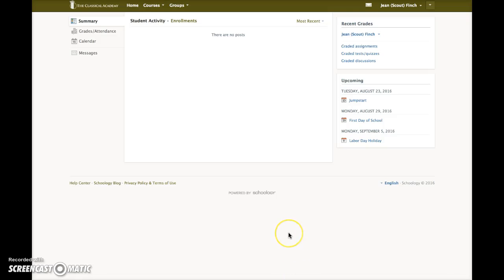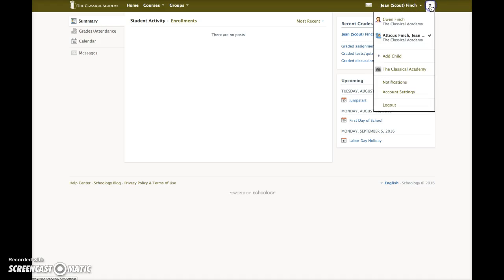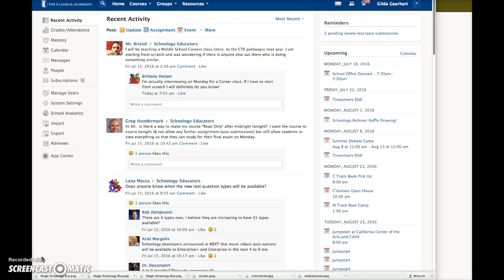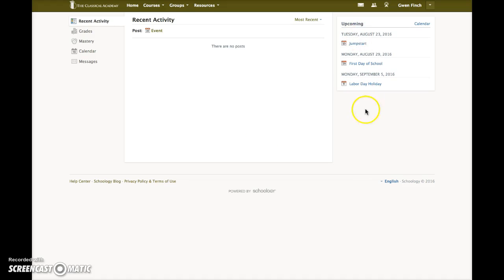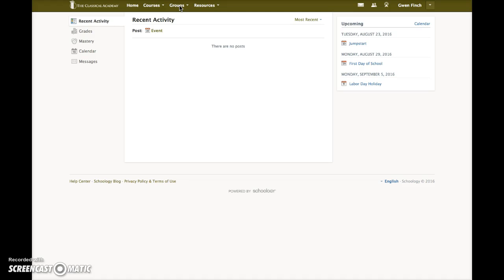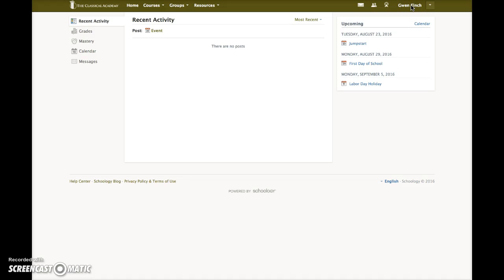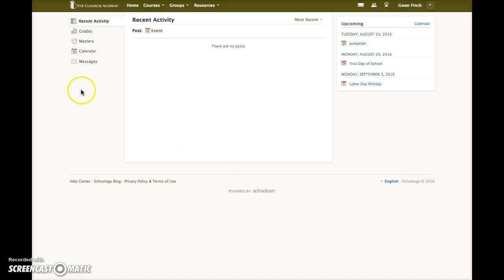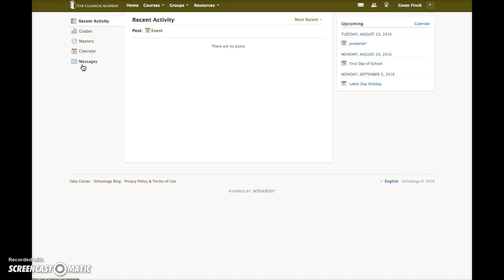Schoology Parent Tutorials - The Home Page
An intro for parents to the Schoology home page.